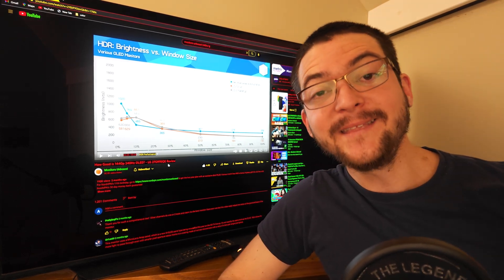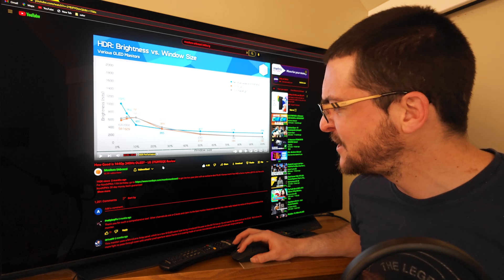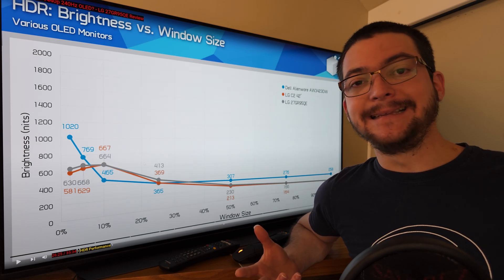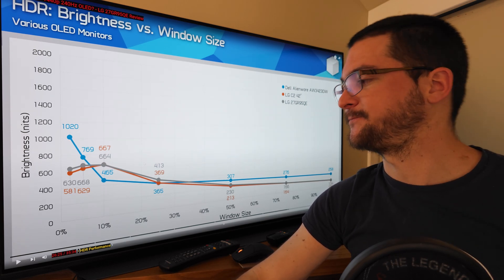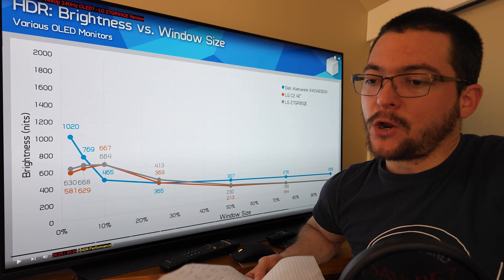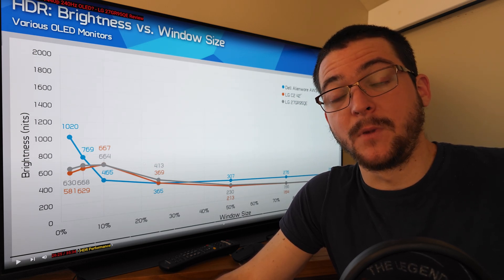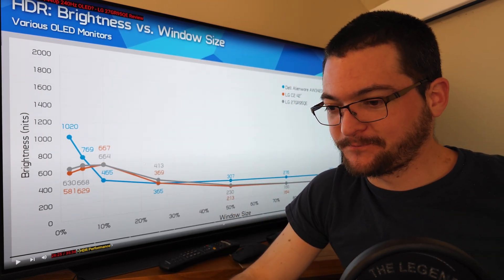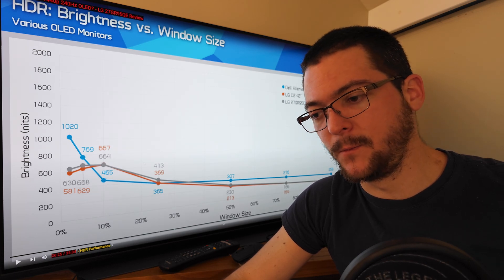BFI brightness reduction|240Hz OLED Monitors|Pulse width modulation vs Black frame insertion.